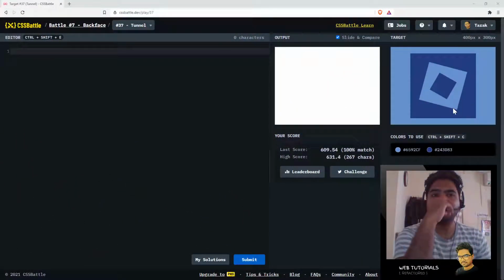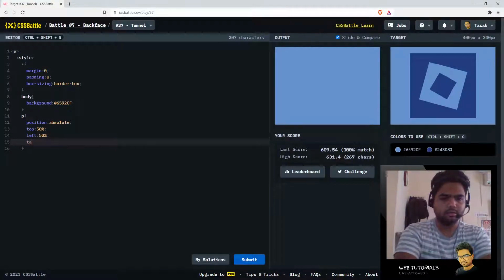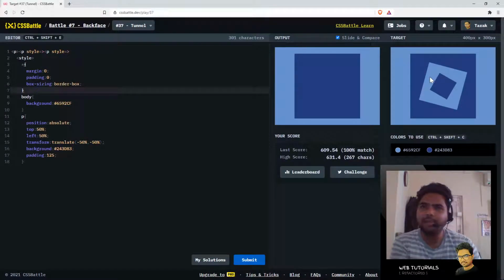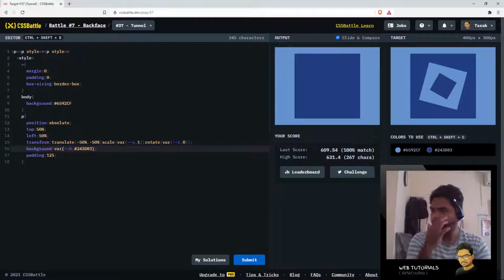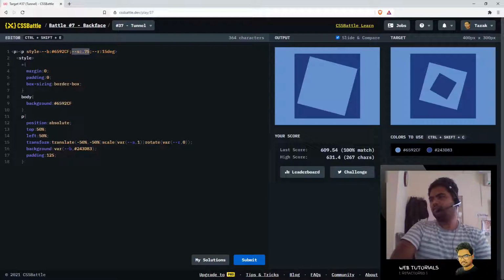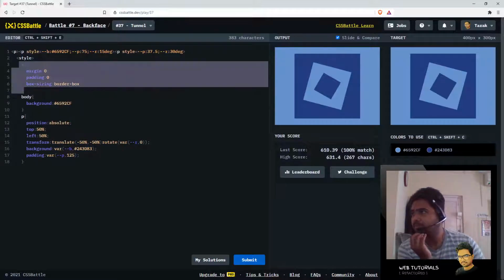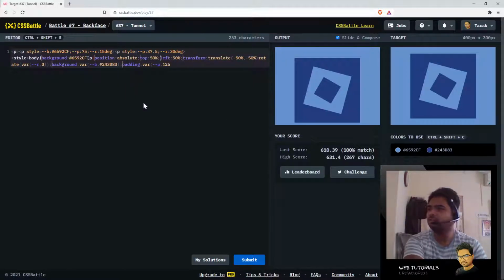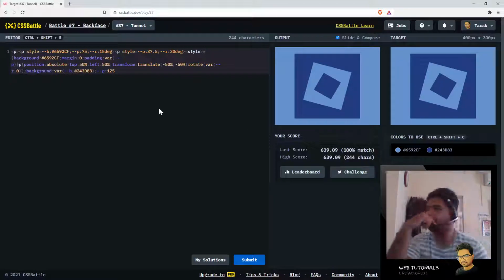CSS Battle #7 - Backface (Target #37 - Tunnel) - Under 10min [Topics: Transform]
We will attempt to solve CSS Battle #7 - Backface (Target #37 - Tunnel)